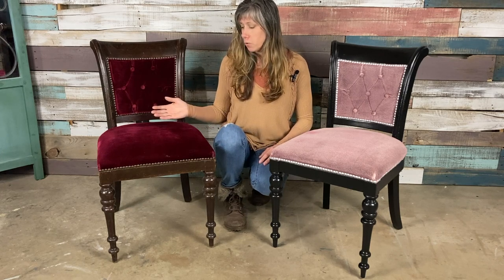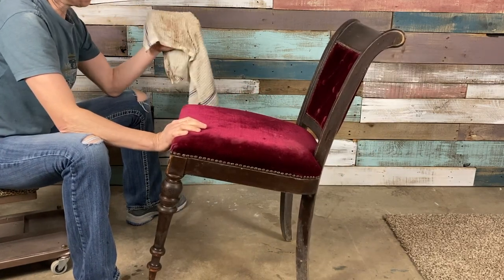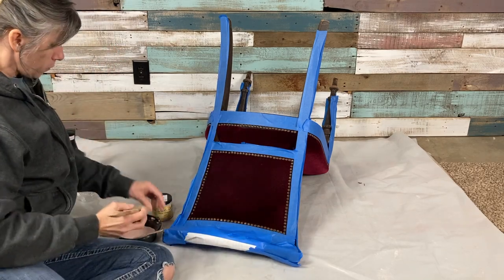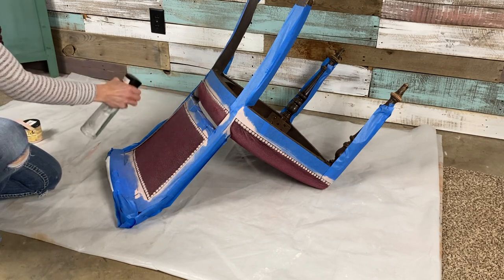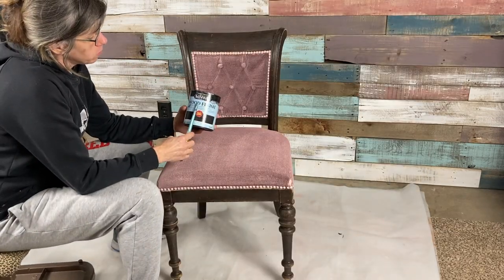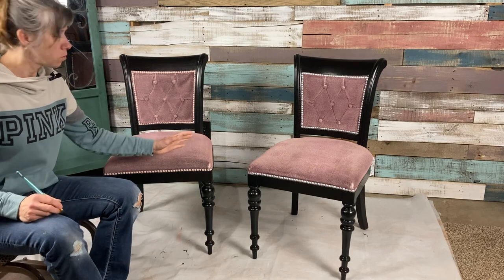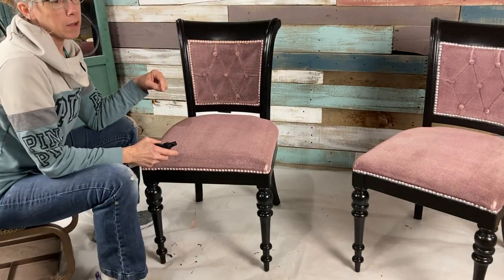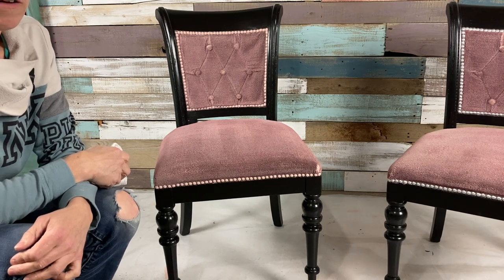Painted VELVET?! | How to Refurbish an Old Velvet Chair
Sorry for the late upload guys! We had extreme technological difficulties last night. In this video, Packy is using an unusual technique to refinish this piece.